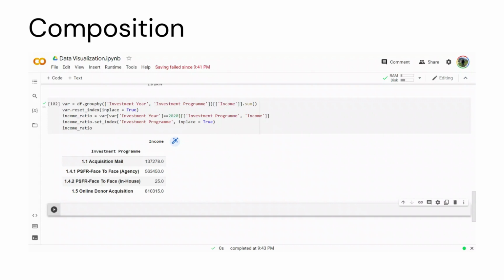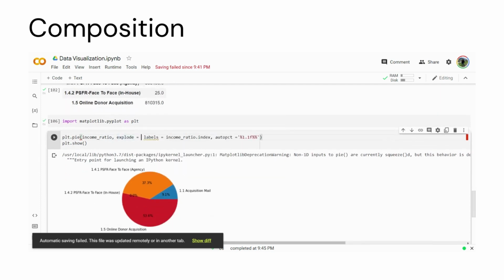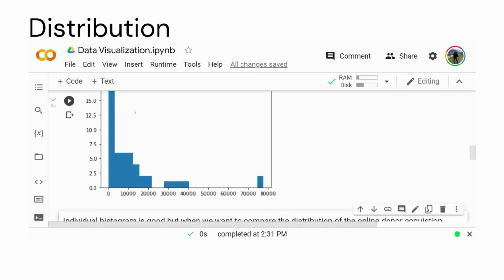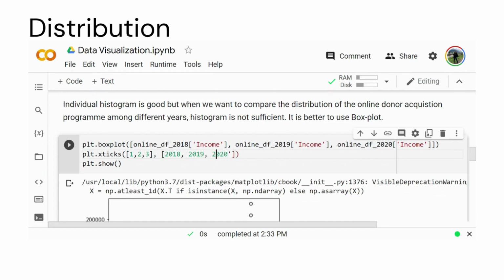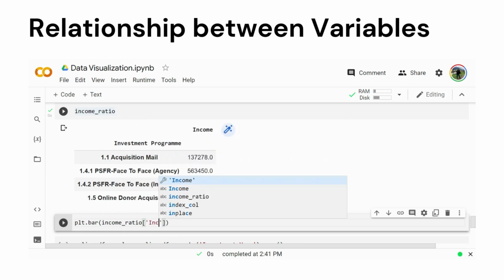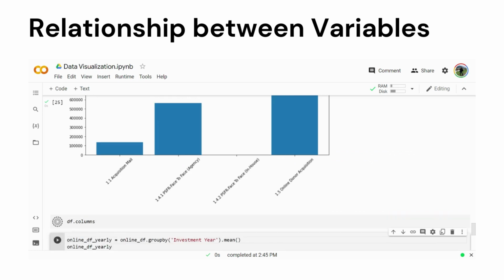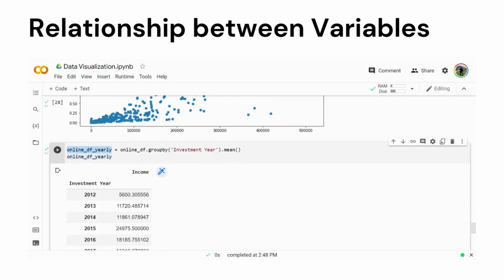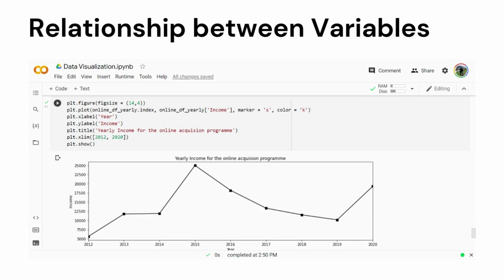DATA SCIENCE INTRO : Data Visualization - Matplotlib